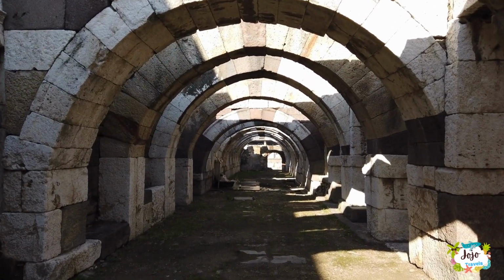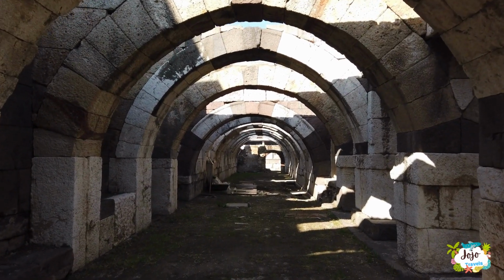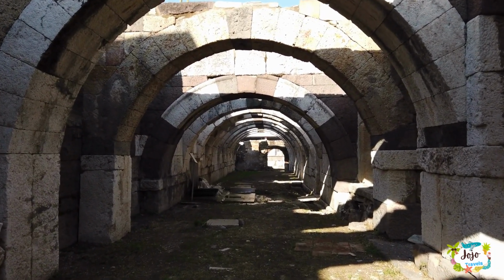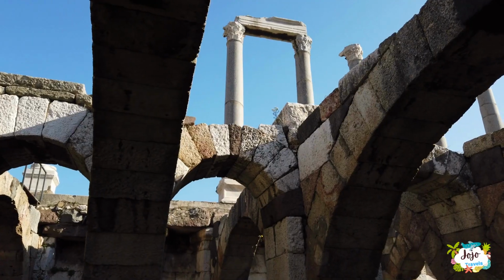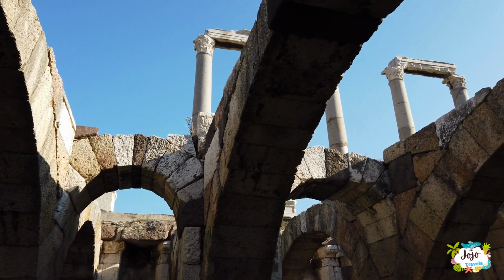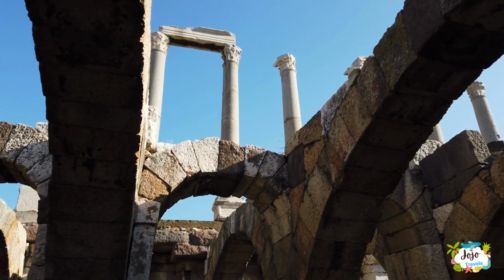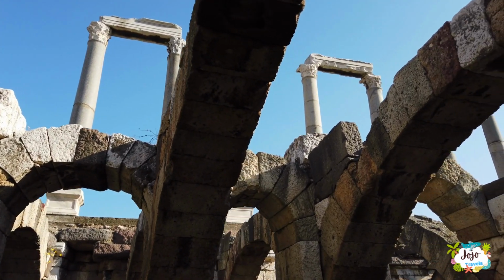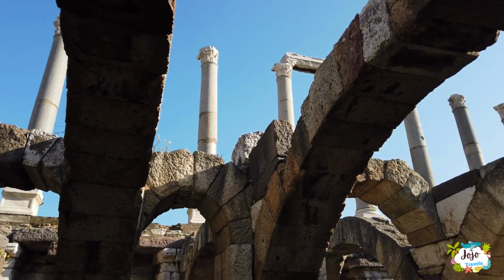Roman Agora Open Air Museum- Travel Guide (History & Nature)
We're all things travel. Plan your next vacation or satisfy your wanderlust with our insider videos on Agora Open Air Museum.
We want to meet ordinary people who do amazing things. My biggest hope is my videos encourage people to travel. I'm currently in Agora Open Air Museum filming travel videos but I also cover other countries in South and Central America Like Colombia and Mexico. I do weekly uploads so check my channel out.  I film my crazy adventures around the world, give travel tips and advice in a fun and comedic way. I also like to dress up as different characters and act out travel stories based on true events. Enjoy Agora Open Air Museum and happy travels!